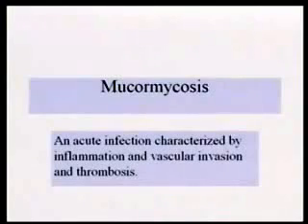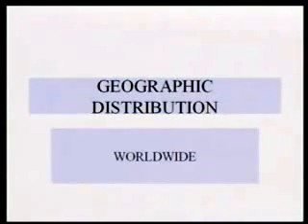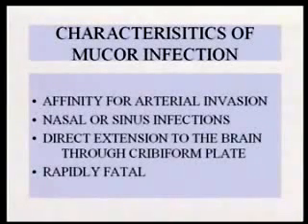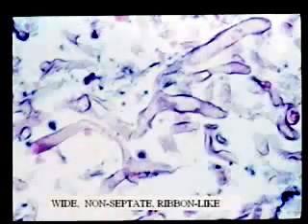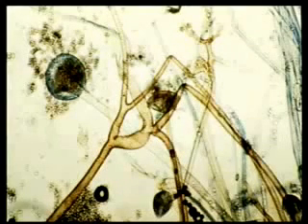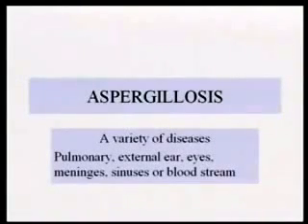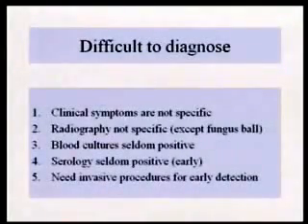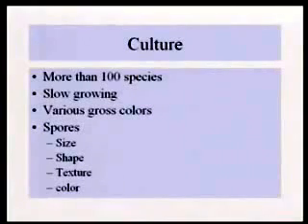4.6. Filamentous Fungi-II - Medical Mycology